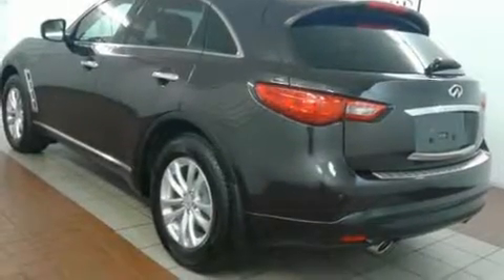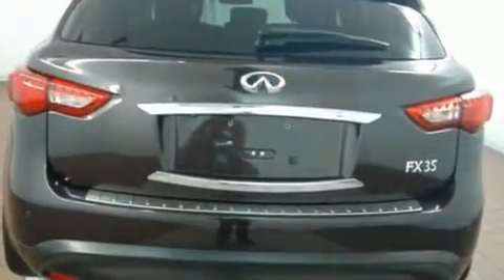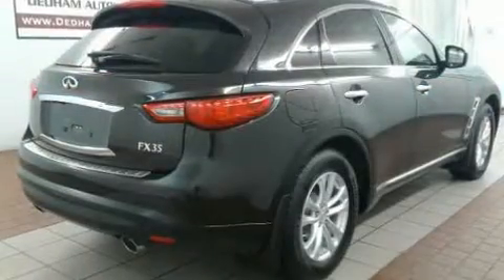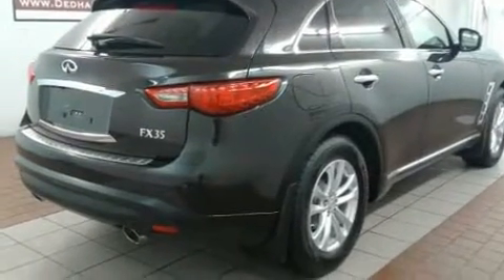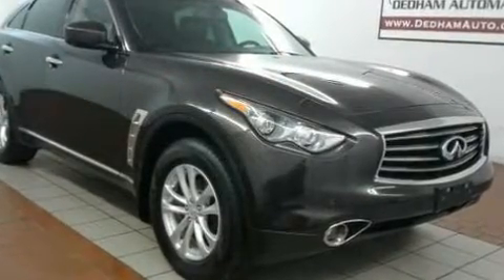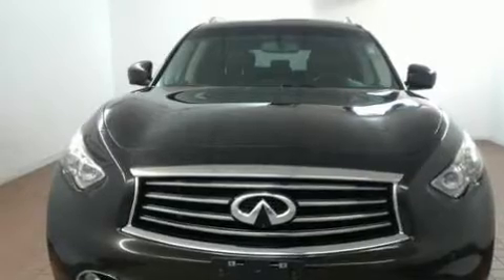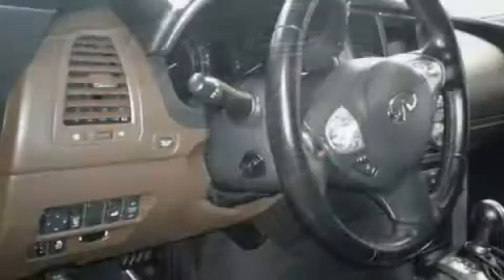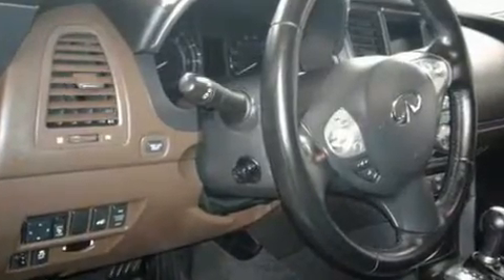2012 INFINITI FX35 in Dedham, MA 02026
You can expect a lot from the 2012 INFINITI FX35. A 3.5 liter V-6 engine pairs with a sophisticated 7 speed automatic transmission, and for added security, dynamic Stability Control supplements the drivetrain. INFINITI prioritized handling and performance with features such as: leather upholstery, power front seats, speed sensitive wipers, heated seats, heated door mirrors, cruise control, and much more. With high intensity discharge headlights illuminating your path, you'll always appreciate maximum visibility. For drivers who enjoy the natural environment, a power moon roof allows an infusion of fresh air. INFINITI also prioritized safety and security with features such as: head curtain airbags, front side impact airbags, traction control, brake assist, anti-whiplash front head restraints, ignition disabling, and 4 wheel disc brakes with ABS. Sophisticated all wheel drive technology maintains a firm grip on the road. A Carfax history report provides you peace of mind by detailing information related to past owners and service records. Our experienced sales staff is eager to share its knowledge and enthusiasm with you. We'd be happy to answer any questions that you may have. We are here to help you.